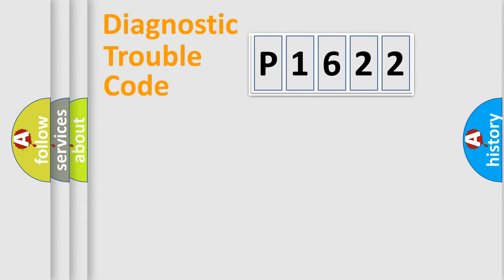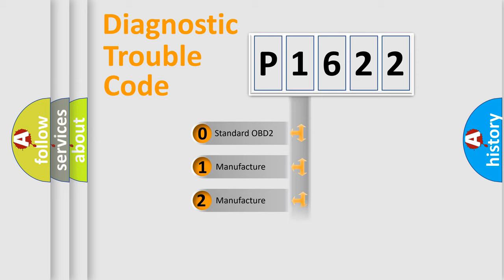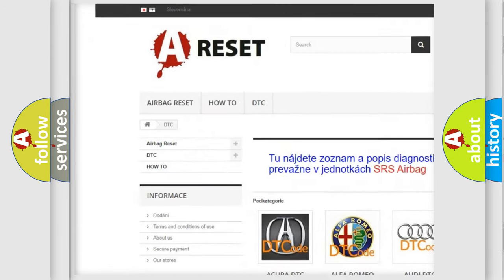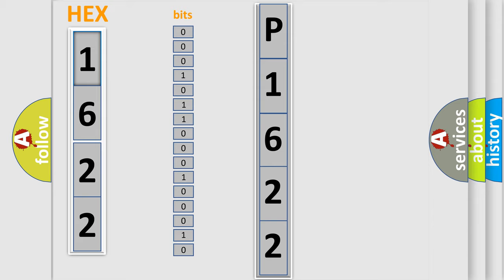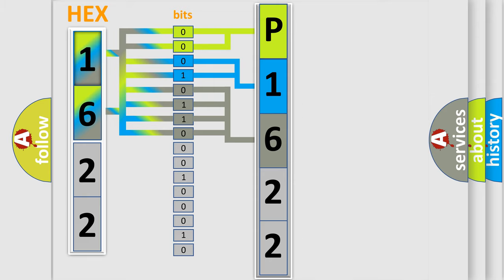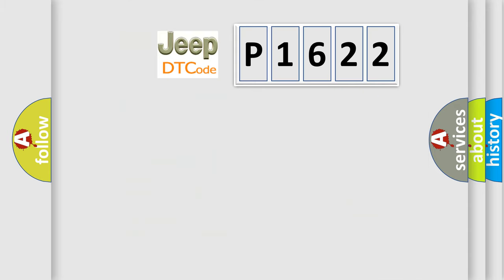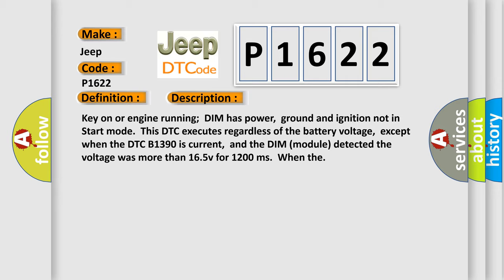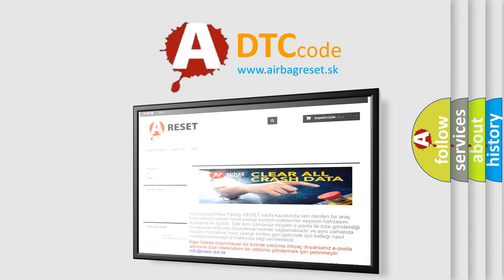DTC Jeep P1622 Short Explanation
Contents:
0:21 Basic DTC analysis according to OBD2 protocol standard.
1:48 Insight into programming
2:58 A diagnostically understandable description of the Diagnostic Trouble Code
3:05 Basic error definition

Make
Jeep
Code
P1622
Definition
Dash Integration Module Power Circuit High Input
Description
Key on or engine running  DIM has power,  ground and ignition not in Start mode  This DTC executes regardless of the battery voltage,  except when the DTC B1390 is current,  and the DIM module detected the voltage was more than 165v for 1200 ms  When the
Cause
A Message is sent over the Class 2 circuit to all other modulesBattery power circuit to the DIM is open or has a high resistance conditionDIM has failed